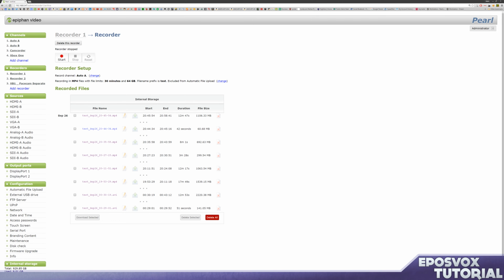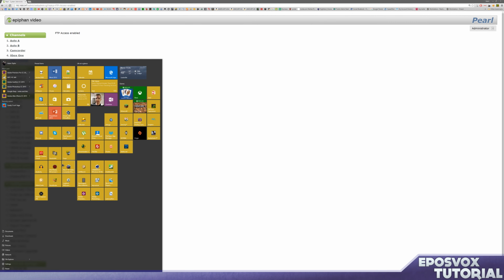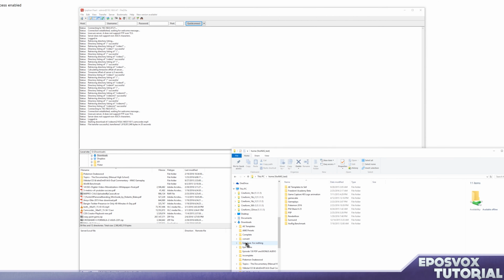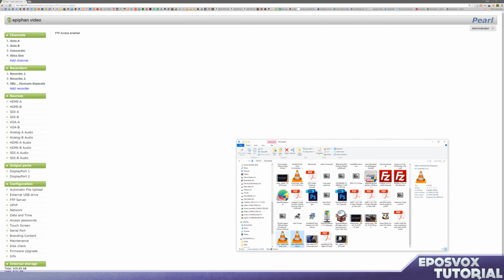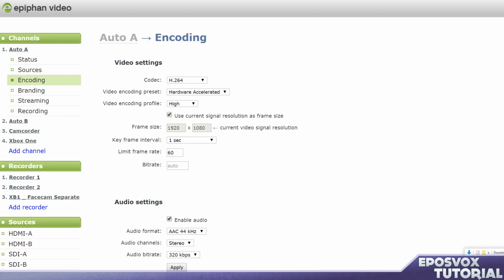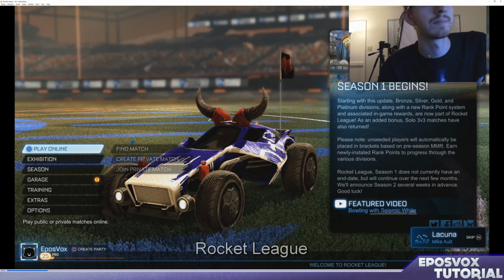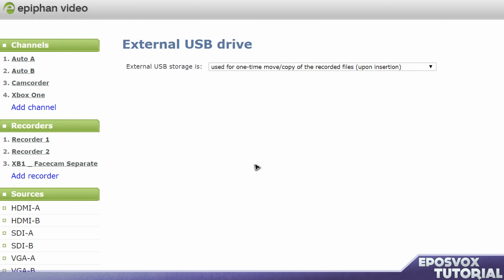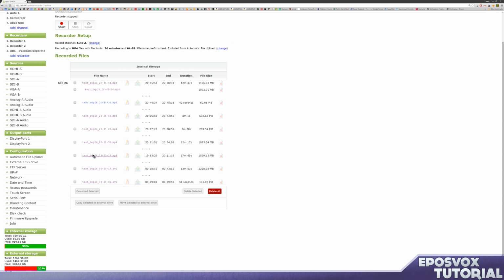Epiphan Pearl (for Game Streaming) Tutorials // Part 4: Video File Management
Welcome to my Epiphan Pearl tutorial series where I cover using the Pearl for game streaming to Twitch, YouTube Gaming etc.